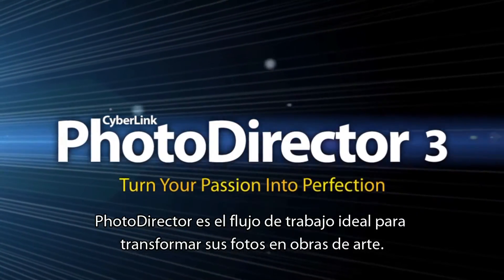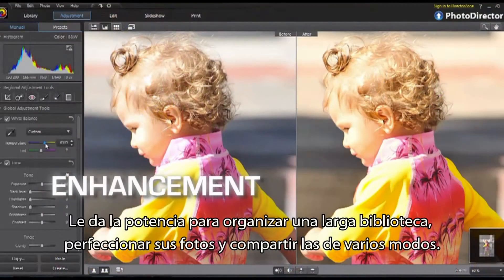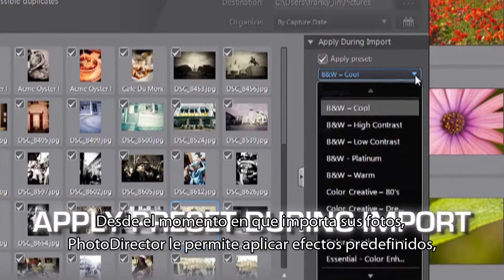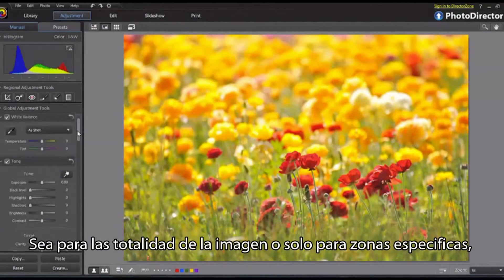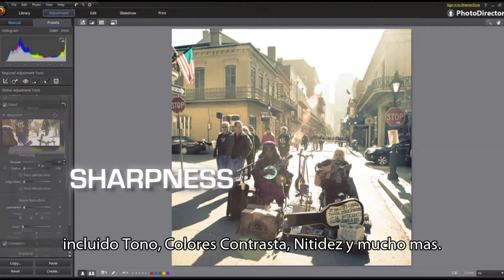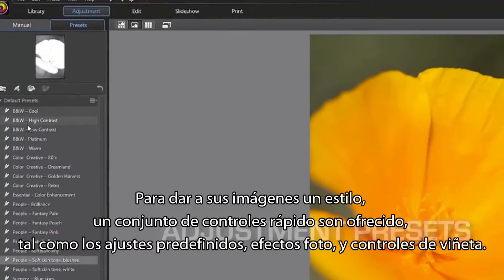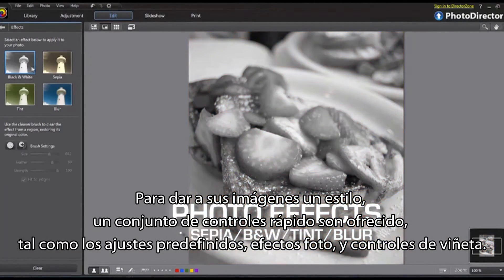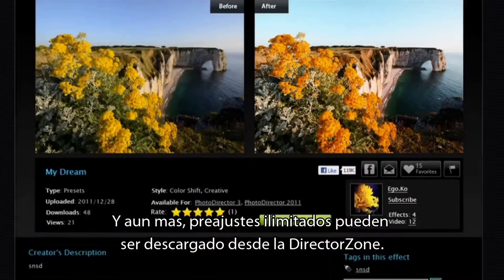CyberLink PhotoDirector 3 - introducción de vídeo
PhotoDirector 3 le hace fácil de crear fotos espectaculares del principio al final. Desde el momento que sus imágenes son importadas en su PC, el software le ofrece todas las herramientas que necesita para resultar en imágenes profesionales, totalmente personalizadas; incluido gestión de fotos, fotos, y funcionalidades de edición avanzadas.